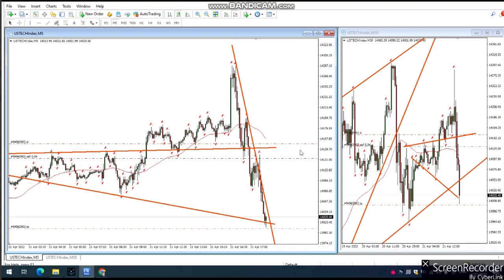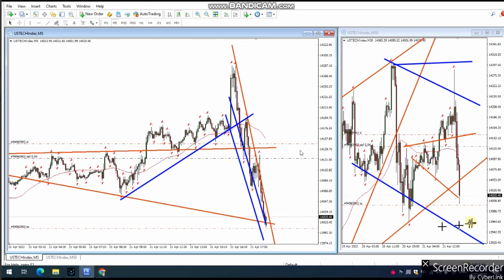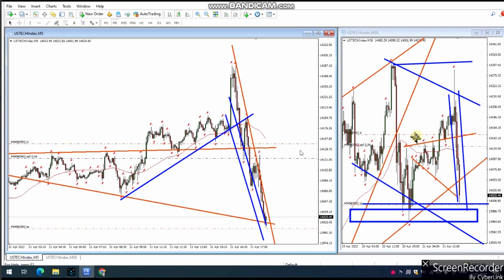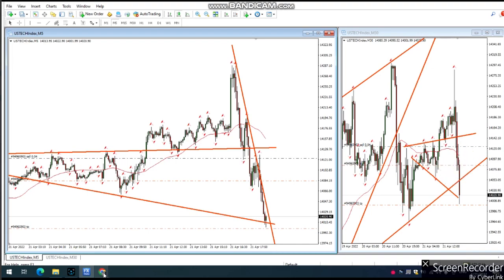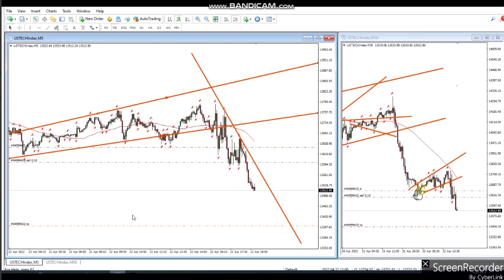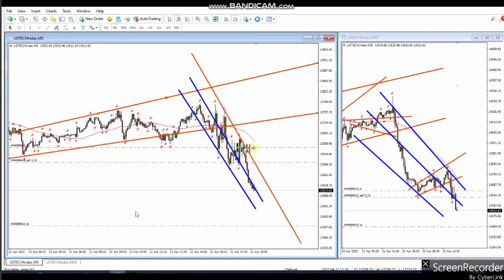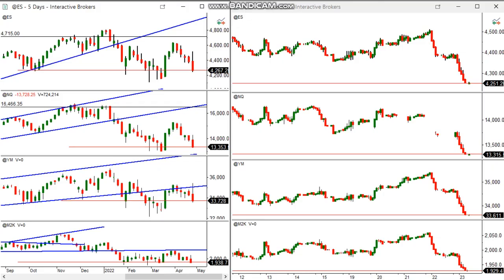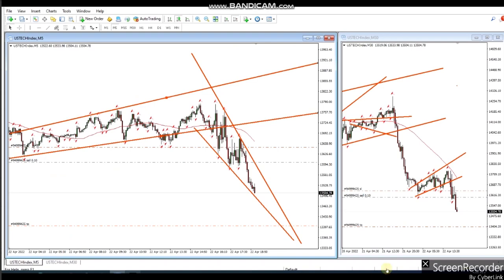Example of PAAT System Trades: Nasdaq Futures CFD - 22 Apr 2022